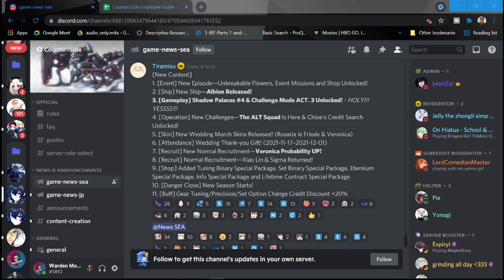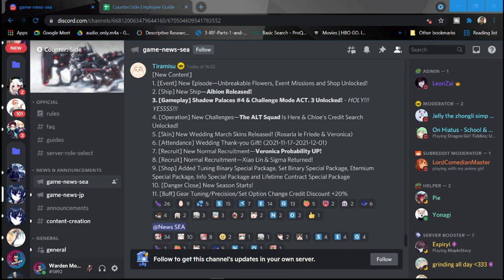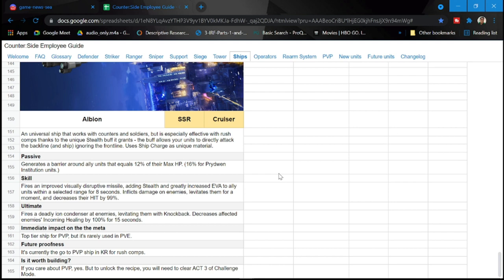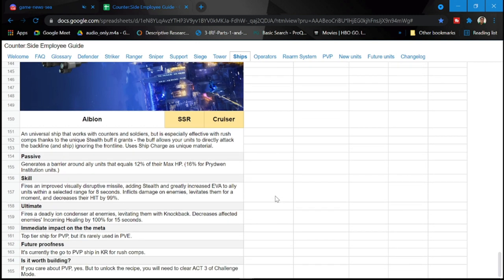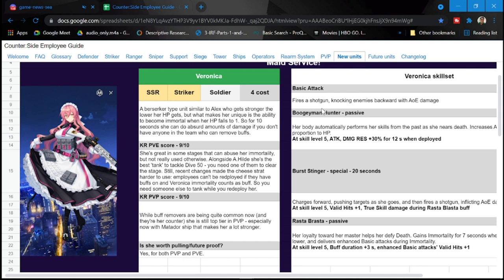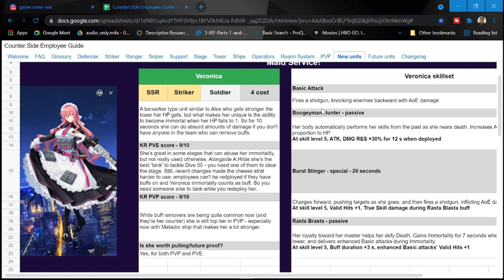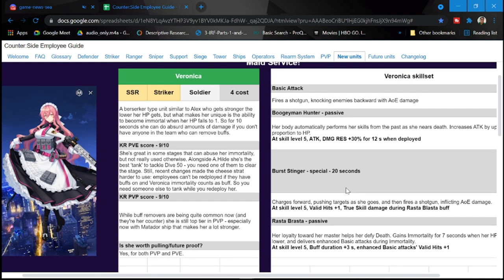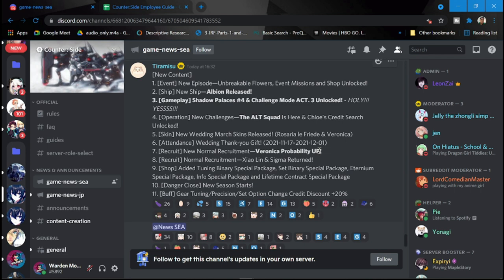[Counter:Side SEA] New Update! | Veronica & Albion Reviews!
Episode 323: Lot of things dropping for the Oct 17 update!